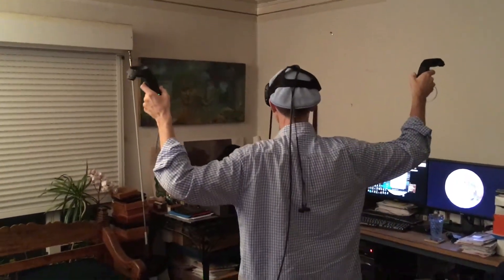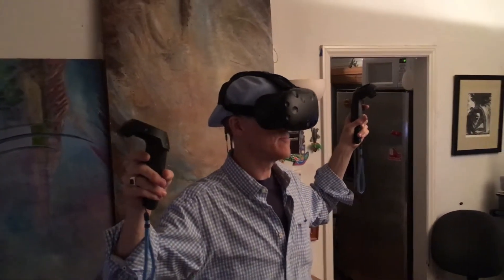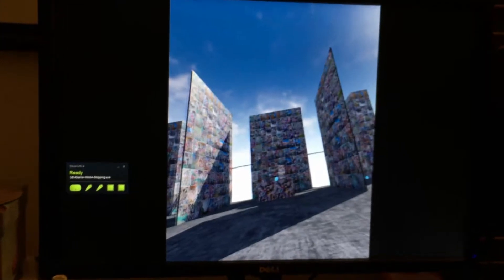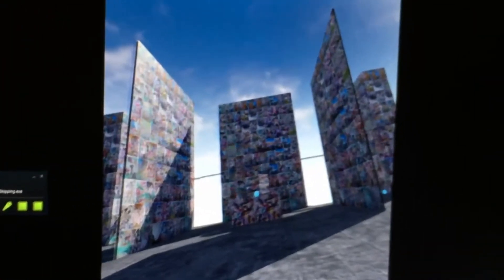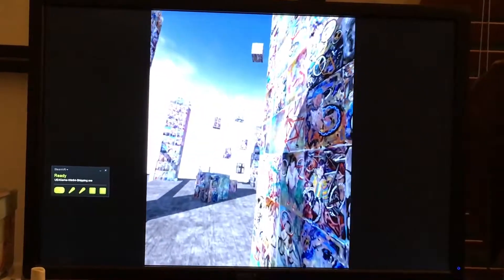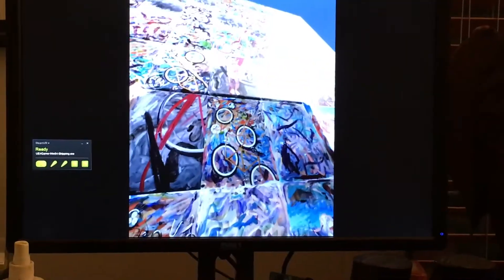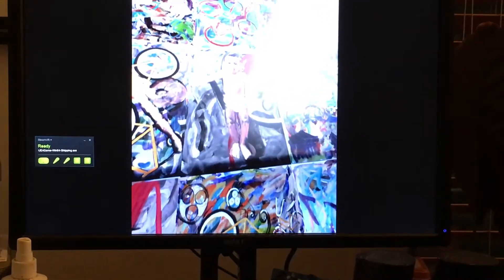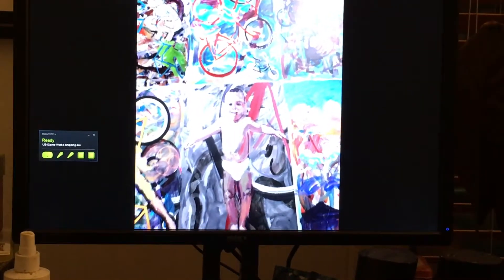VR Mural demo video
VR demo video

Hi I am David Glynn, a painter who this year created over a hundred paintings for my monumental mural designed specifically for this Virtual Reality experience. Since it is in a room without a roof, you can fly up a foot taller than the Last Judgement fresco by Michelangelo- to 46 feet high, and look down on it. Each section was painted in my studio and scanned into the computer, depicting a diverse cross-section of humanity.
I assembled the composition with the computer to make this 40 by 46 foot quilt-like composition. Using the headset and hand gear you can levitate (or “fly”) and hover like a hummingbird at any level to study the details.

Just by raising your arms to maneuver up and down, left and right you can get at arms reach from the composition exactly as each section was created, 40” by 54”inches,  with acrylic paint on canvas and board, working in layers, painting a gestural abstract painting, bicycles over that and then babies over the bicycle layer. Mostly paintings, over 90% of the works, only exist now in this VR setting but I saved 10 of the original paintings which could be displayed along side the interactive hardware.

this work is called “Choice Cycle” in reference to our lives of free will and is the beginning of a suite of murals that can be incorporated into the environment.

VR Mural project  -instructions:

This project was conceived and painted to be viewed within Virtual Reality.  In contrast to viewing a mural or fresco in the brick and mortar world, in this experience you are a metaphysical being who can levitate and hover to view the wall at any height or distance.

1. to fly/ levitate:  Simply lift your arms, reaching in the direction you want to go. Hold your arms up above your head and you will fly upwards. Bring your arms down to your side and you will fly downwards.

2.To stop flying and hover: With your Right hand tool-Pull the trigger. To start flying again, pull the Right hand trigger again.

- as a metaphysical being you are not constrained by walls and surfaces. You will need to have your right trigger pulled to keep from sinking into the floor as well. If you do sink below the floor, when flying raise your arms up over your head to fly upwards. There are several Cubes made up of details from my paintings.  To maneuver over to them you can Teleport.

3.  To Teleport : Press down on the right or left hand round dial. A blue teleport line will appear, release the dial and you will teleport to the end of the blue  line. There will be an arrow at the end of the line. Roll the dial with your thumb to position the arrow to the orientation you want to go in. You can throw a blue teleport line to a surface on the ground or a box that you want to teleport to. You will be able to teleport to the top of some boxes and walls. Otherwise teleporting will always keep you at ground level or put you back to ground level. (note- some use of the orientation dial may reconfigure your flying orientation so you may need to move your arms accordingly.)

Additional interaction:

Though you are metaphysical being and will not show up reflected in mirrored-walls, you can interact with parts of the environment. On top of several of the cubes are crystal balls that are subject to gravity you can reach out and move them with your LEFT hand and they will roll off and continue to roll on the ground. A good technique if a sphere is on the ground is to teleport close to a sphere and then fly down low so that you are on the sphere's level and can easily push it.
There are also large and small boxes in the environment.  Again, with your LEFT hand you can pick up a small box(if you press the left hand trigger) and look inside of them.
Some of the larger cubes additionally have my painted imagery details on the inside (though some are just black.) When levitating you can move inside these cubes and inside a 6-sided cube with painted surface. Remember you can always either fly up or transport out of any spot you are in.